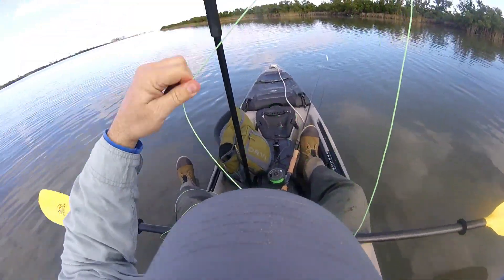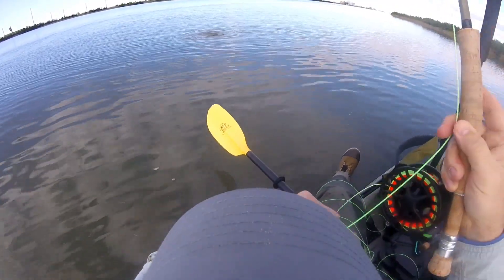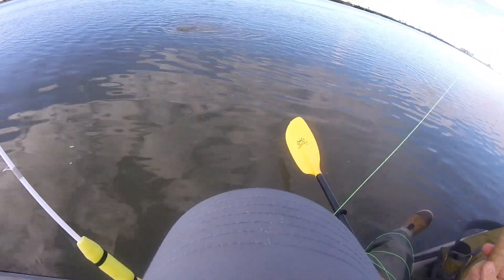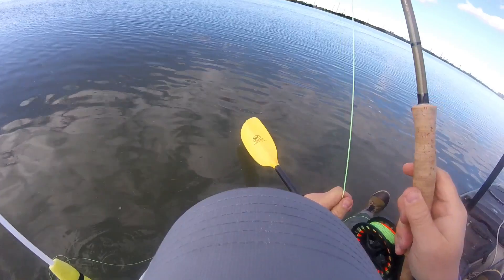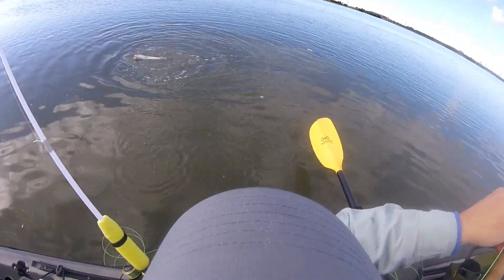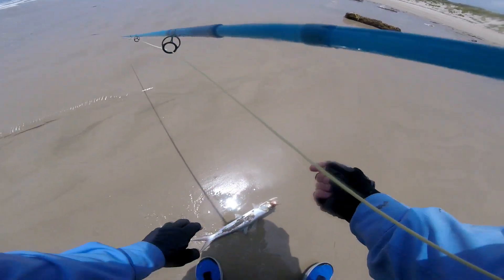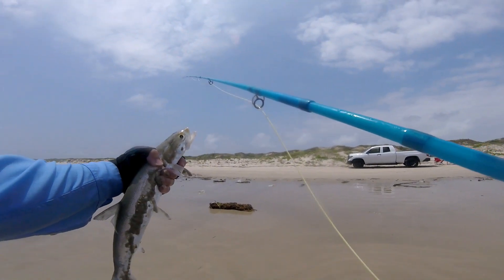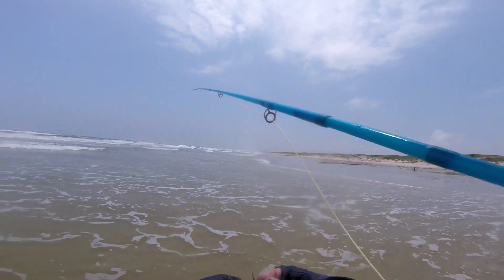Fly Fishing with Glass in Salt Water not a Blackwidow Bow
Here are 3 different fish caught on a 6wt out of a  kayak and a 7wt in the surf